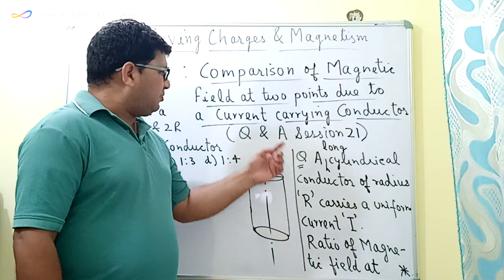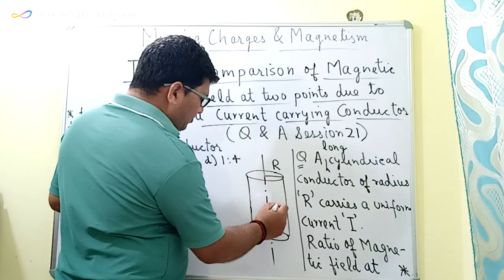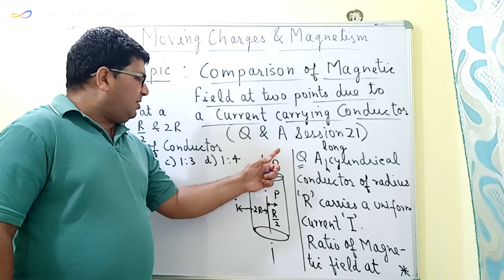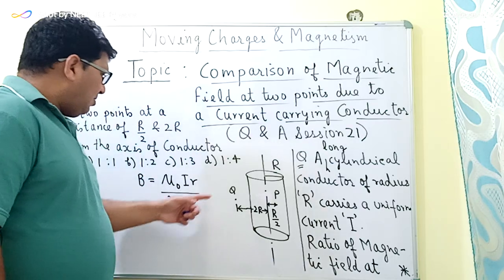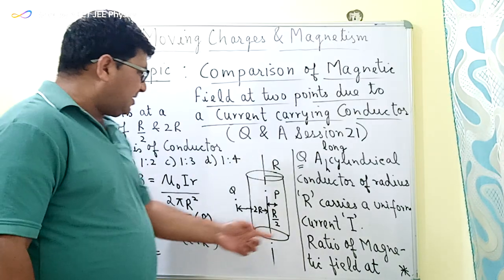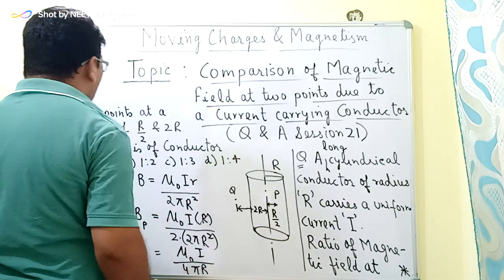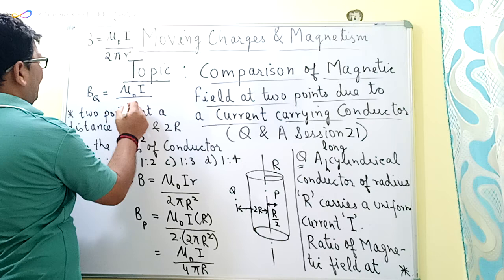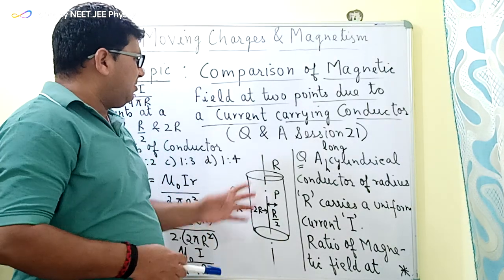Comparison of Magnetic Field at two points due to a Current Carrying Conductor - Q and A Session 21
### What you will learn :
* Formulas for finding the Magnetic Field inside and outside the Current Carrying Cylindrical Conductor ( Assuming uniform current)